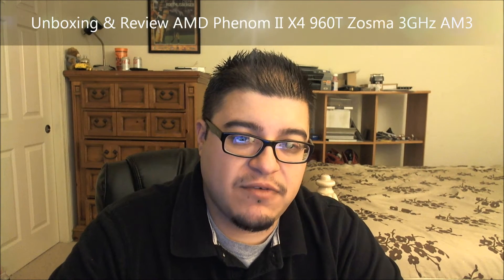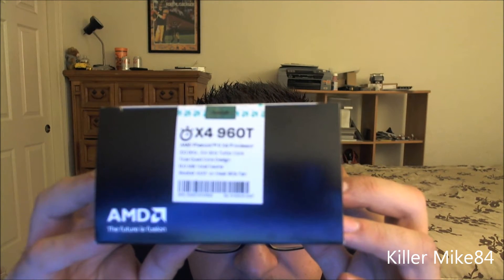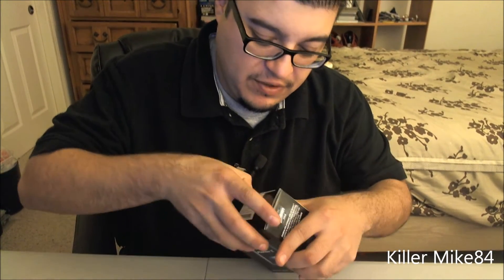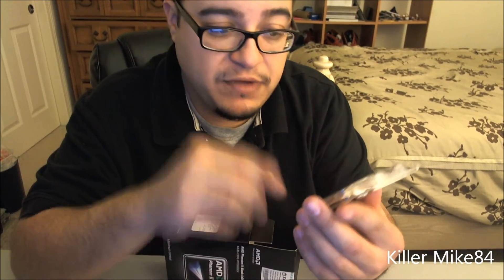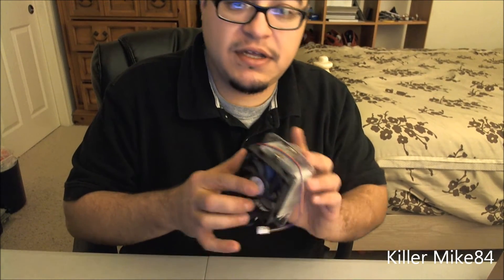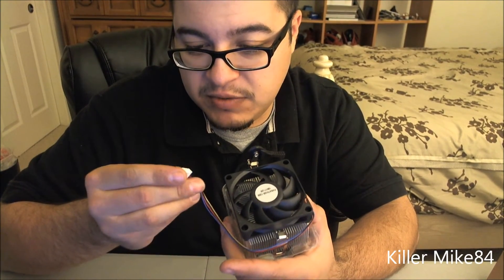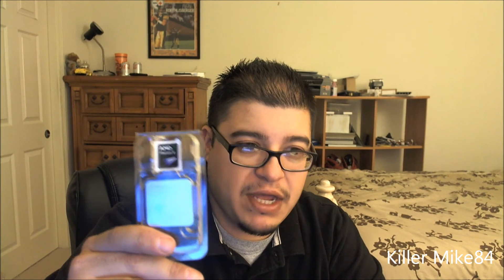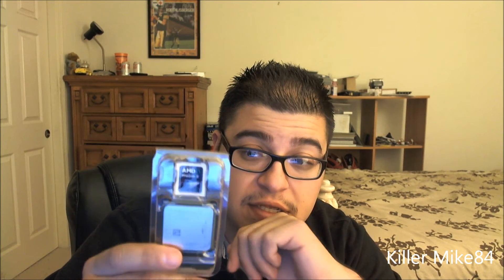Unboxing & Review AMD Phenom II X4 960T Zosma 3GHz AM3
AMD Phenom II X4 960T Zosma 3GHz Socket AM3 95W HD96ZTWFGRBOX